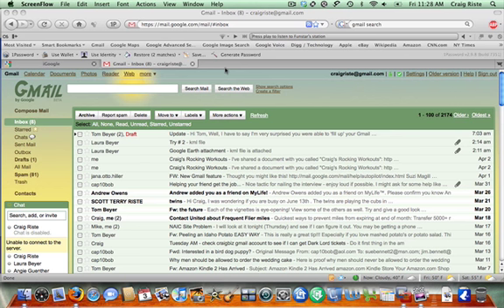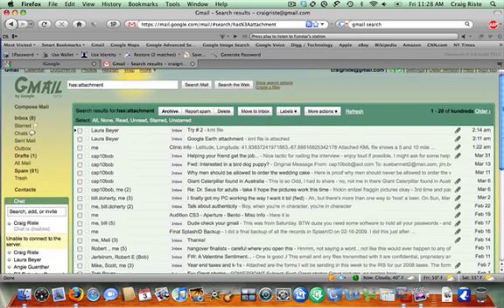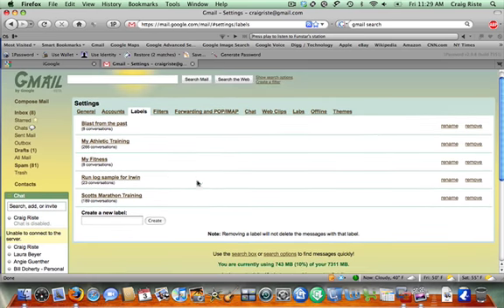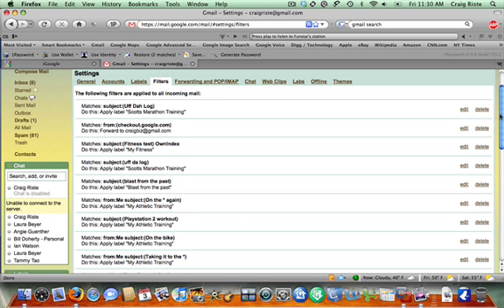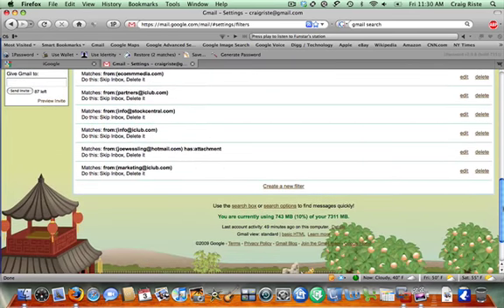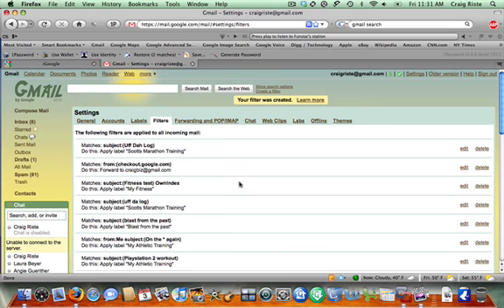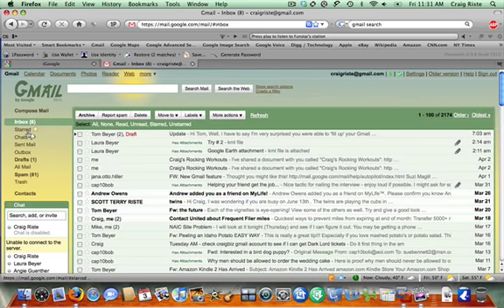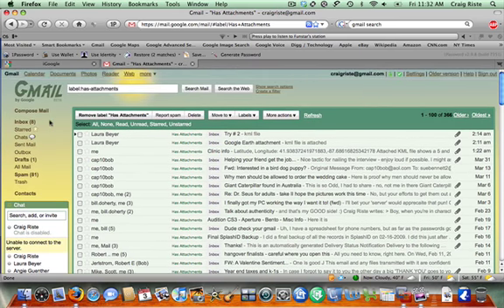Has Attachments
I created a screencast that shows a couple of ways to manage emails with attachments.